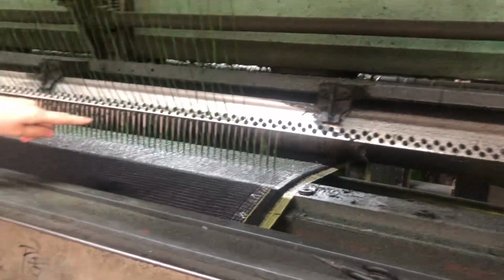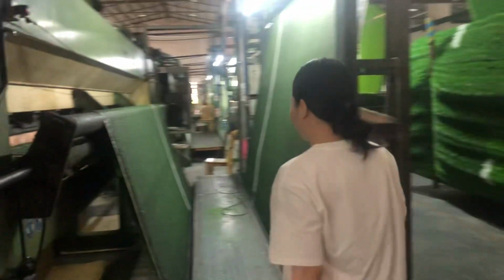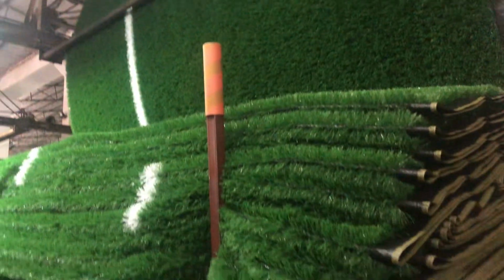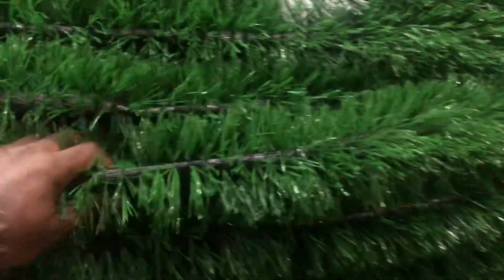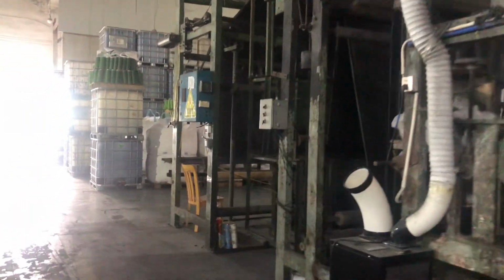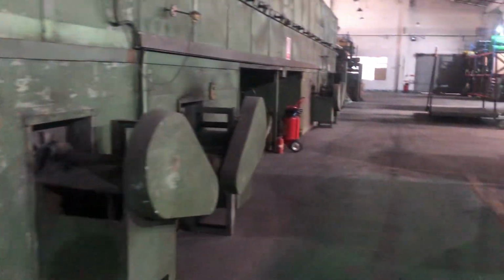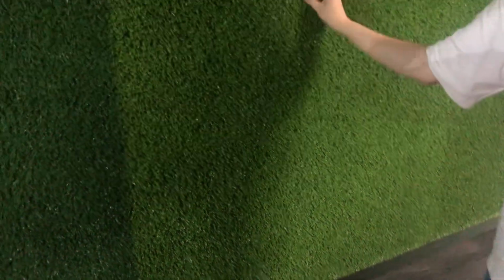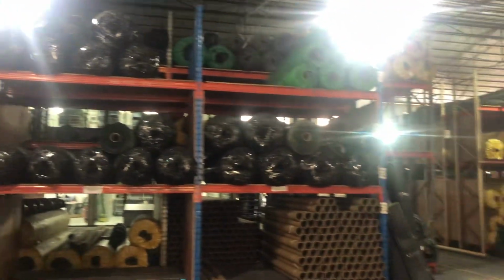Inside a Chinese Artificial Grass Factory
Take a behind-the-scenes tour of a cutting-edge artificial lawn factory in China! Discover how synthetic grass is manufactured, from raw materials to the finished product. See the advanced machinery, innovative processes, and quality control measures that make these lawns durable and realistic. Whether you’re curious about the production process or looking to explore the world of artificial grass, this video has it all!”